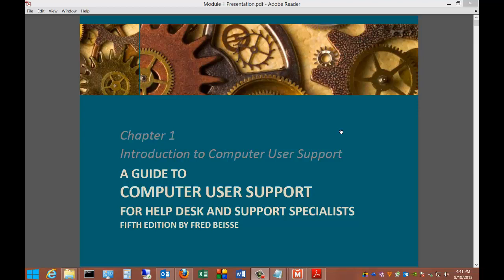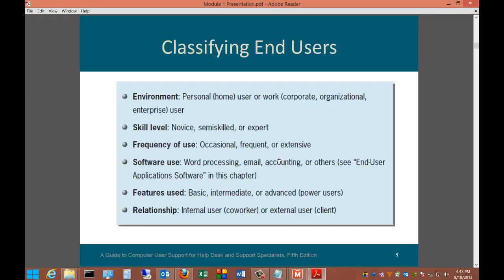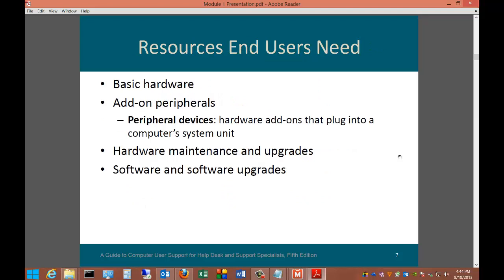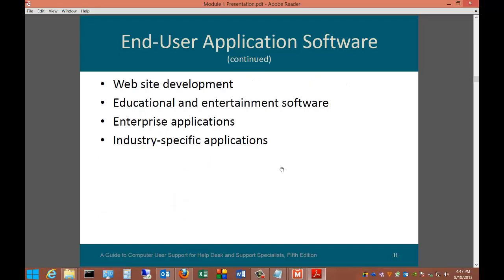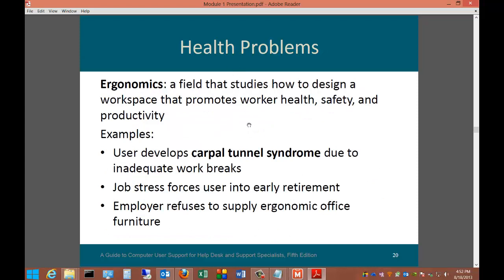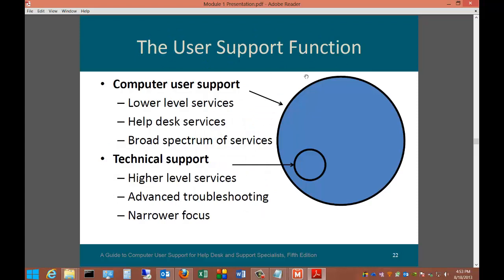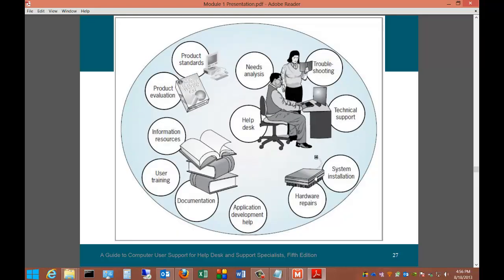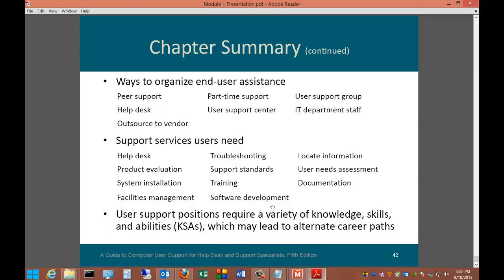Module 1 Video Presentation for CS 225 Computer User Support Class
Instructor Robert McMillen presents the first module in the CS 225 Computer User Support college class. Introduction to CUS.